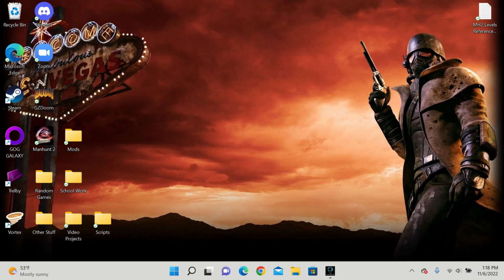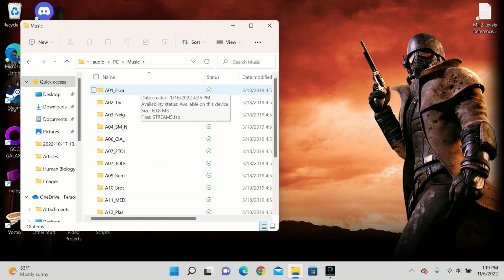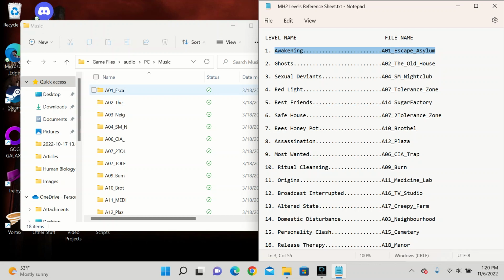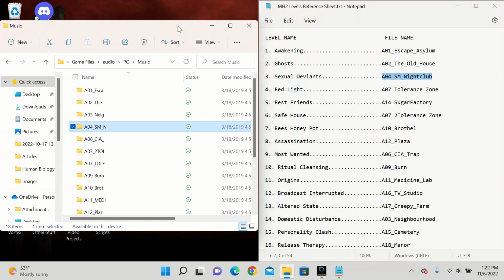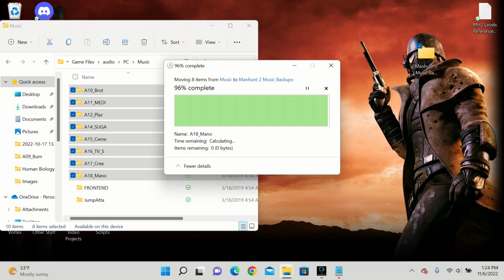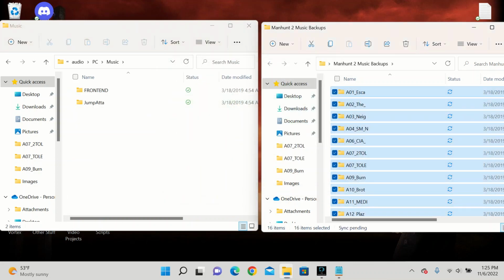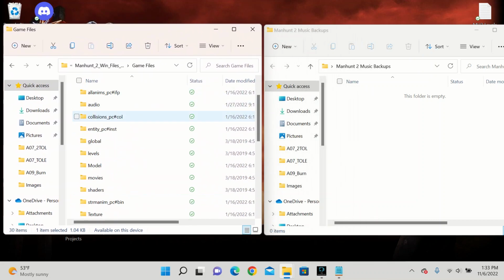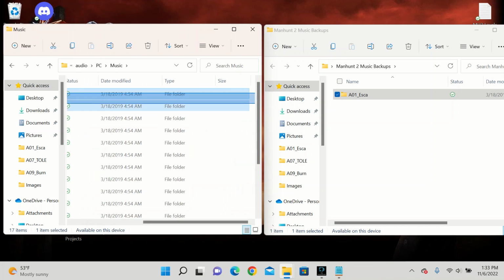How to Remove Background Audio from Manhunt 2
This is a tutorial video that demonstrates how to isolate the music files and remove them from Manhunt 2 without breaking the game. This is the technique I used to record the Manhunt 2 Executions video I made a while back. This video took a bit longer to make than I expected, so I'm sorry about that, I've just been very busy with school and work lately. Thanks!